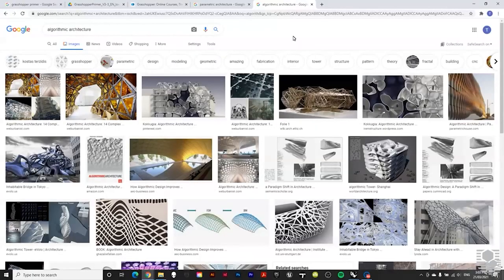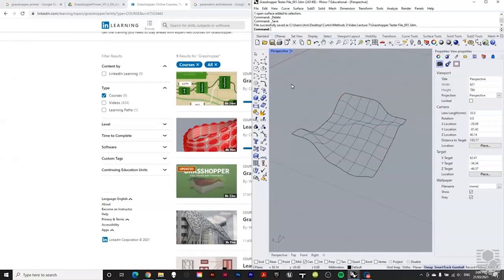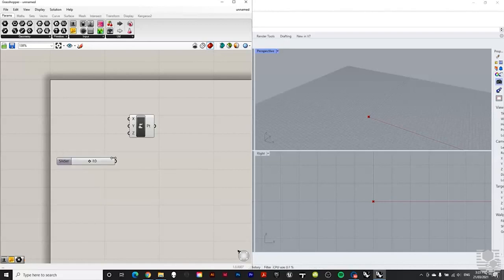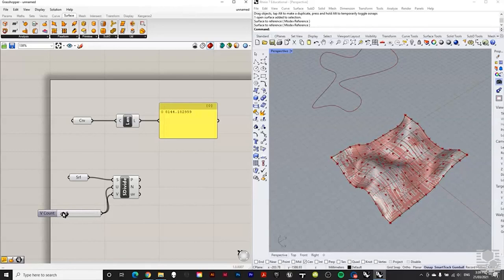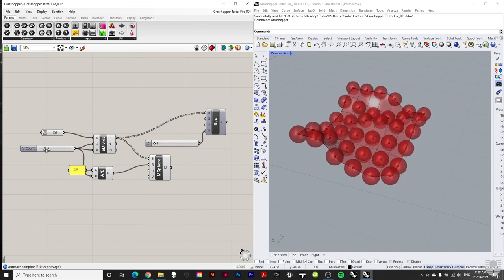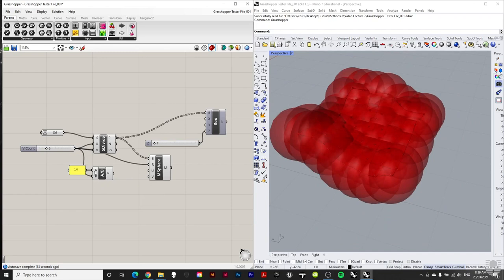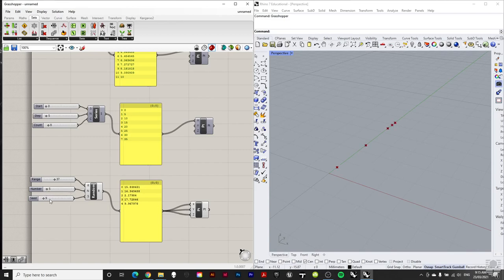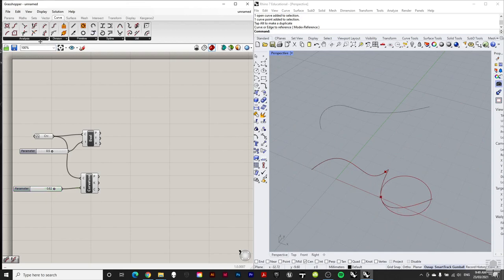Grasshopper Basics: 001 Getting Started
This Video was made for students of Curtin University's Architecture School, and is part six of seven videos.